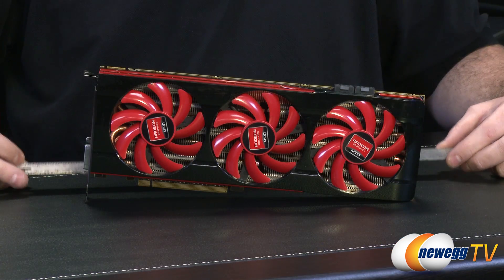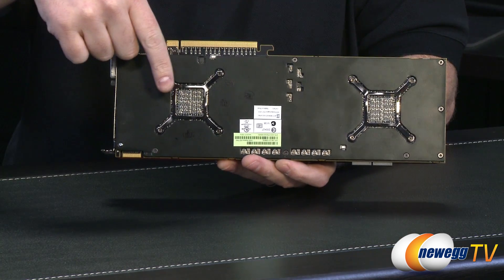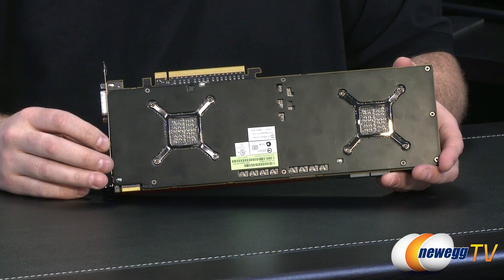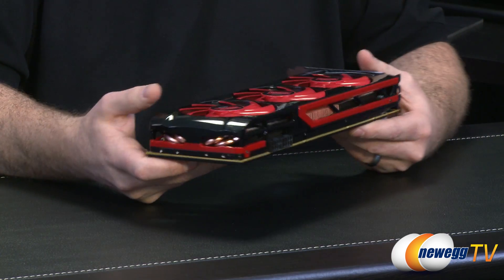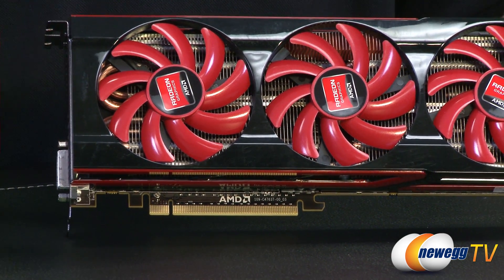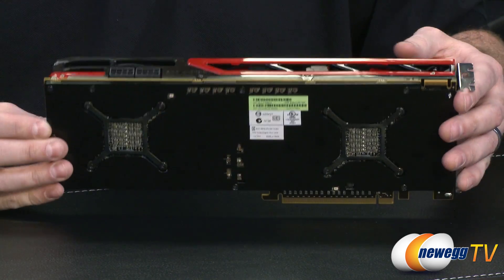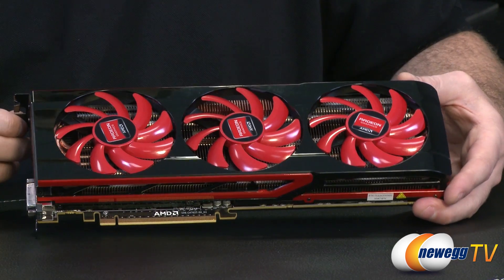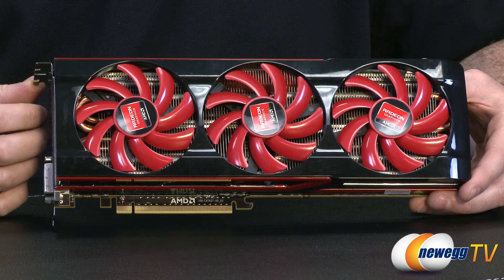Newegg TV: AMD Radeon HD 7990 Overview and First Look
AMD has officially released the beastly dual-GPU Radeon HD 7990. Here's a first look at their reference design, a 12" two-slot card featuring three fans, two 7970 Tahiti GPUs clocked at 1000MHz, and 6GB of GDDR5 memory clocked at 6000MHz.

- Credits -
Camera: Steve
Talking: Paul
Editing & Post Production: Anna
Mr. Producer: Mr. Lam